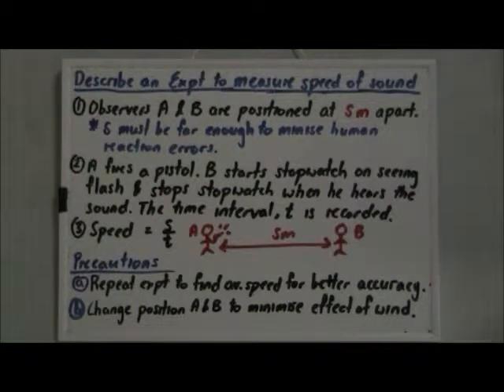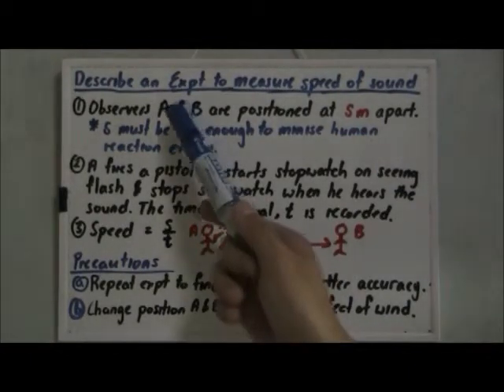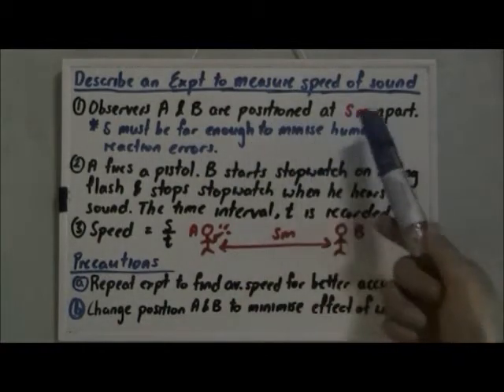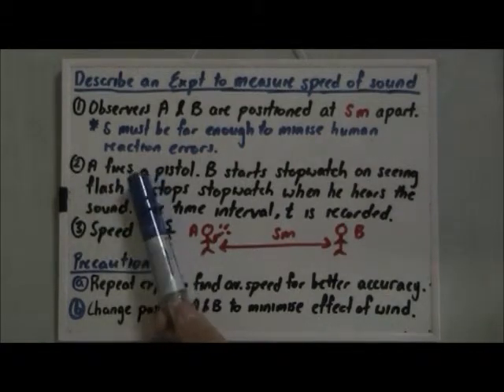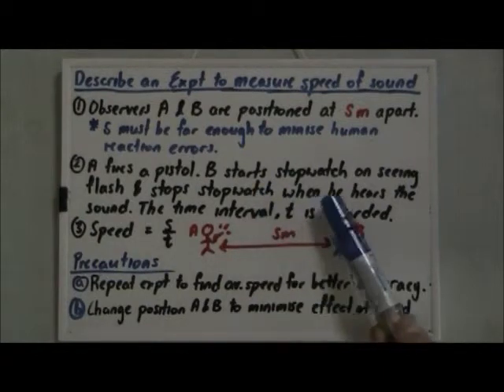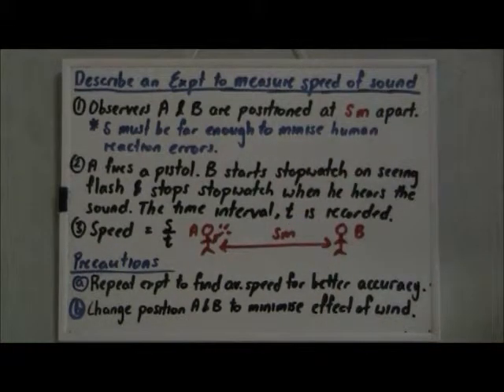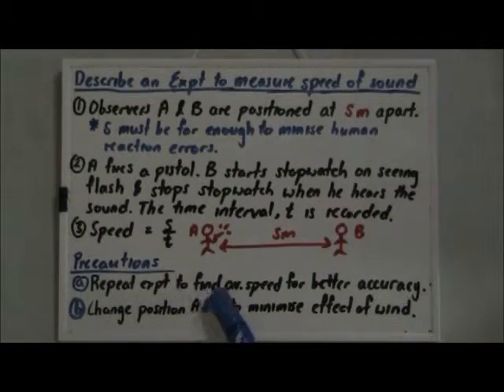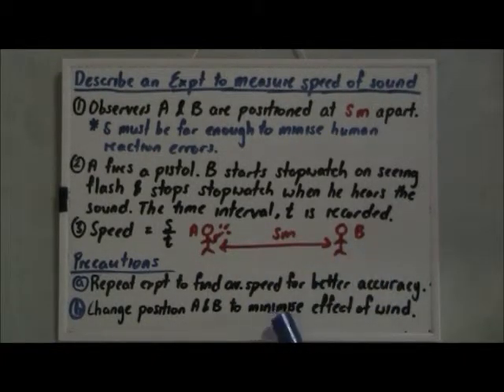Expt to Measure Speed of Sound in Air